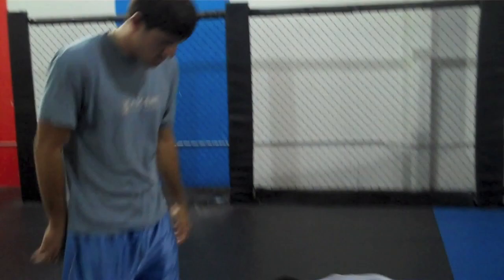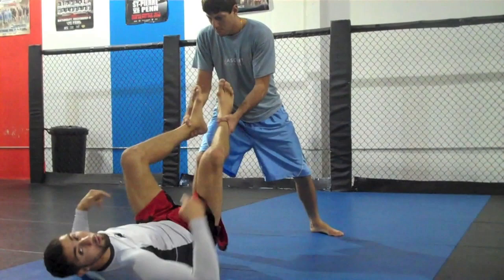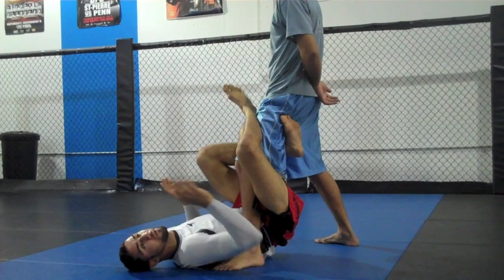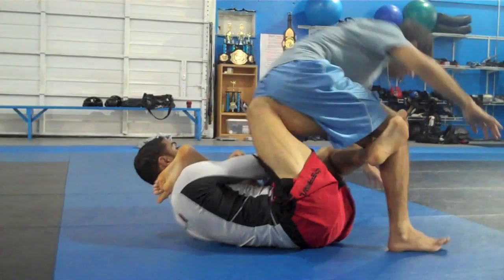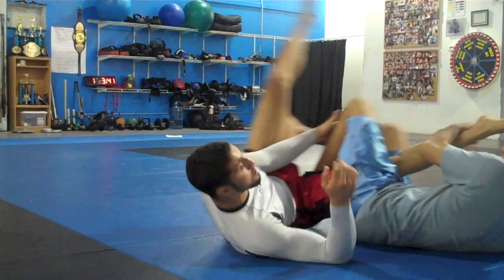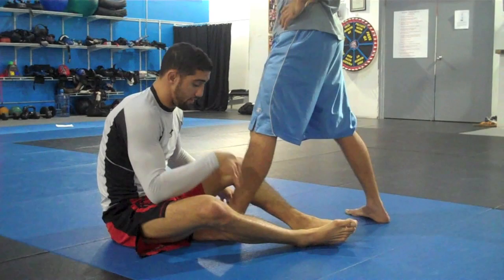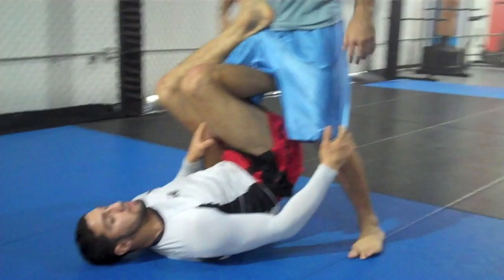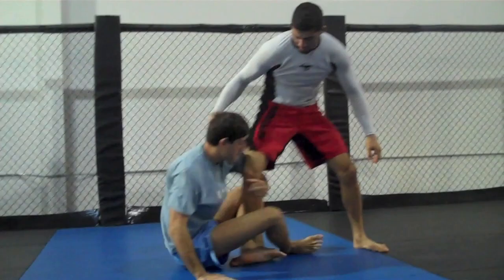Jiu Jitsu Videos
Jiu Jitsu Videos, If you like these techniques, Get more